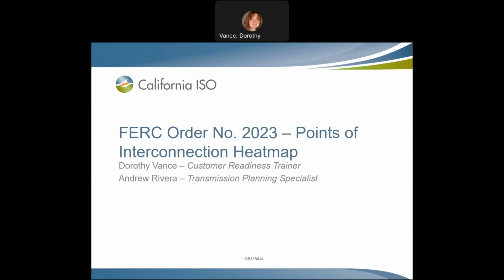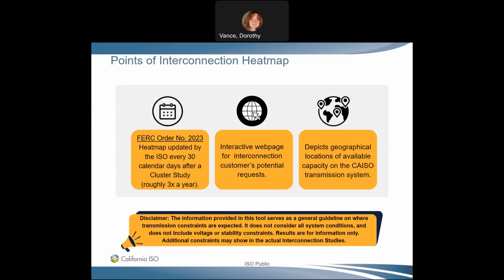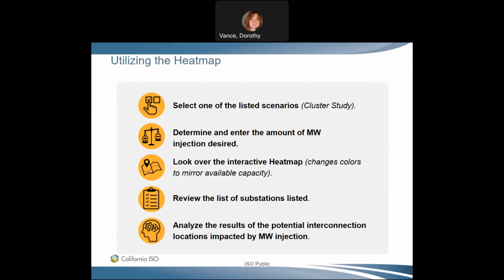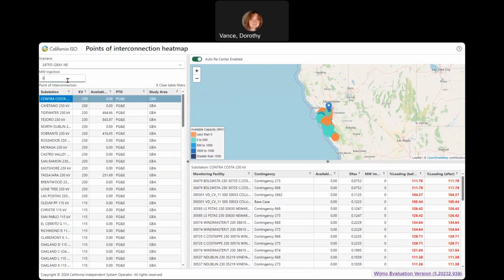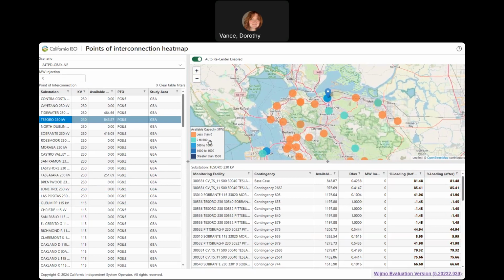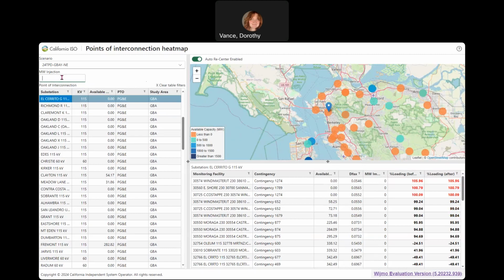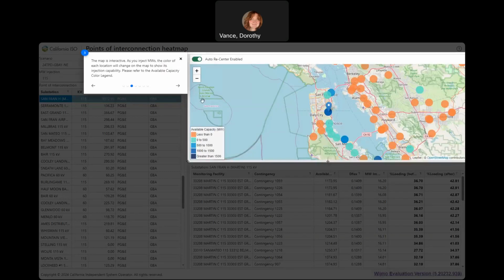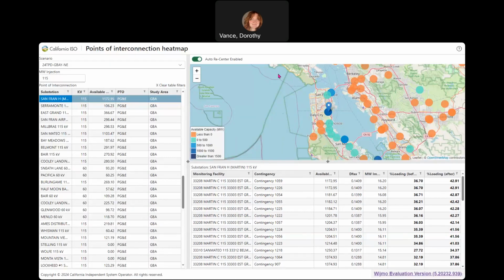Sep 17, 2024 - FERC Order No. 2023 - Points of Interconnection Heatmap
Recording of the California ISO FERC Order No. 2023 - Points of Interconnection Heatmap meeting on Sep 17, 2024.